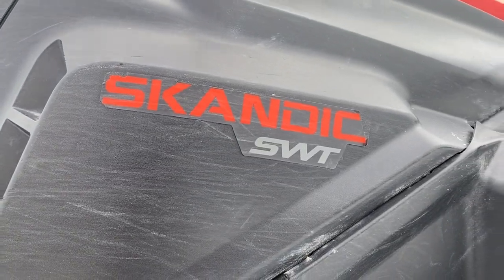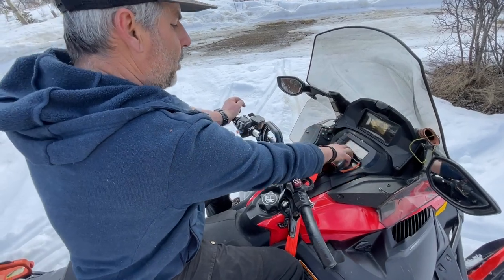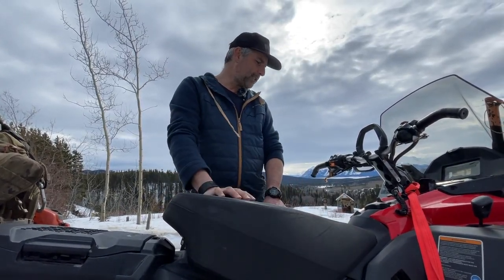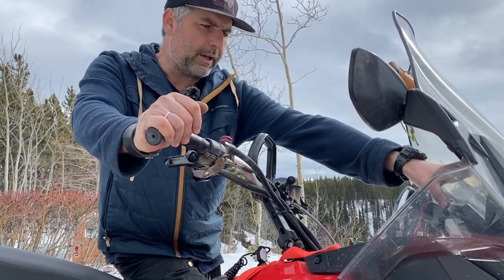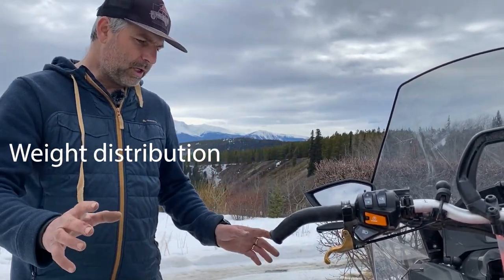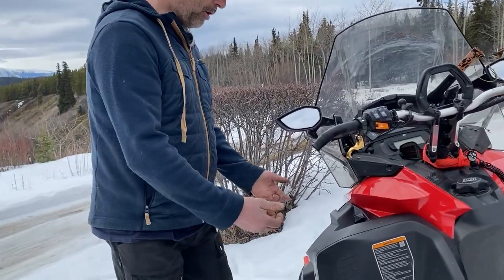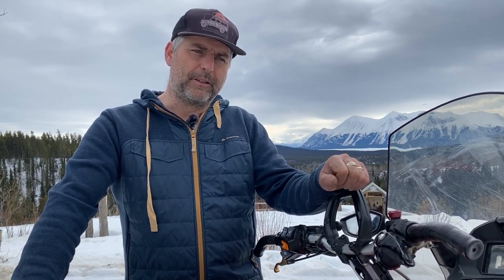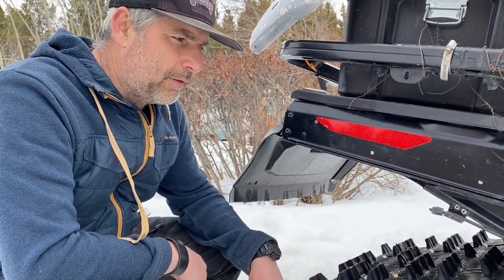ski-doo skandic swt 900 ace 2021 | in depth review and tips ski-doo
The 2021 Ski-Doo 900 ACE Skandic SWT! Welcome to our comprehensive review of this beast of a ski-doo. In this video, Philippe will dive into every aspect of this powerful snowmobile, providing you with all the information you need to make an informed decision if you are looking to purchase a 2021 Skandic swt 900 ace.
If you own a Skandic swt 900 ace and are looking for tips, Philippe has some excellent and important information in this video that will help you avoid a potentially serious crash, or a breakdown due to clogged fuel filters.
He also gives great tips and suggestions.

The Ski-Doo 900 ACE Super Wide Track is a true powerhouse designed to dominate snowy terrains. Equipped with a 900 ACE engine, this snowmobile delivers excellent performance and unparalleled power. Its wide track allows for exceptional stability and maneuverability, ensuring a smooth and thrilling ride through any winter landscape. We will talk about the track, the skis, and discuss whether or not to put skins. Philippe gives you some insider details that will help you decide if you want to keep the original ski skins or add the wider ski skins on this snowmobile.

Designed with ergonomics in mind, the Ski-Doo 900 ACE Super Wide Track offers a comfortable and intuitive riding experience. Its adjustable handlebars and spacious seating provide optimal comfort for long rides, reducing fatigue during extended snowmobile adventures. We will go over the seat, some issues people face and our opinion.

The 2021 Skidoo Skandic SWT 900 ace features a host of modern amenities. The built-in digital display provides easy access to essential information, such as speed, fuel level, and engine diagnostics. Integrated storage compartments offer convenient space to safely carry your belongings, ensuring you have everything you need on your snowmobiling journeys. We go over the display, and some additional accessories such as the glovebox extension with the phone heater.

In summary, the 2021 Ski-Doo 900 ACE Super Wide Track is a true masterpiece that combines power, performance, and safety. Whether you are an avid snowmobiler or a beginner looking to explore winter landscapes, this beast of a snowmobile will exceed your expectations. So sit back, relax, and enjoy our in-depth review of the Ski-Doo 900 ACE Super Wide Track.

We cover a lot in this video, so if you want to shortcut to a specific detail, you can find the chapters here:

Introduction 00:00
Track 01:13
Gear box 01:29
Display 02:15
Glovebox extension 03:05
charging setup 04:34
Secondary charginc setup 04:34
Battery 05:55
Seats 06:05
Controls 06:57
Reverse 07:06
Throttle and issues 07:55
Custom goldfinger 09:38
Standard accesoires 10:44
Ice scratchers 11:08
Diy Cargo Box 11:36
Hitch 13:01
Ski Skin 13:14
Why I did not add extra ski skins 14:31
Weight distribution 15:39
Fuel filter issues and what I did and suggest 16:18
Changing the fuel filter sock 16:34
Accessing the engine 17:58
900 ace Engine review 19:37
Starting in extreme cold and the block heater 18:46
Different operating modes 20:31
Windshield issues 22:35
Studded track 24:43